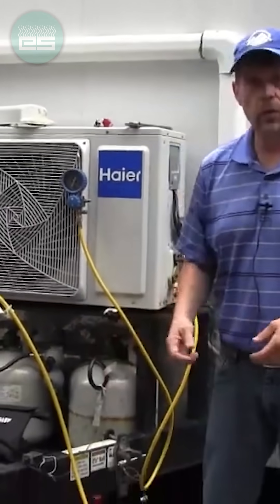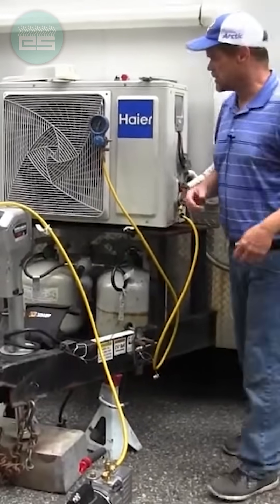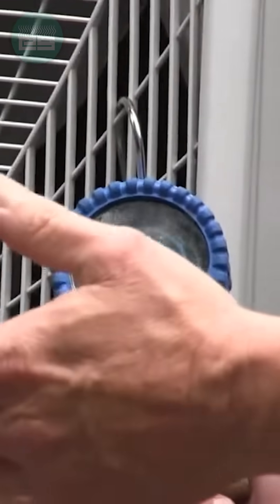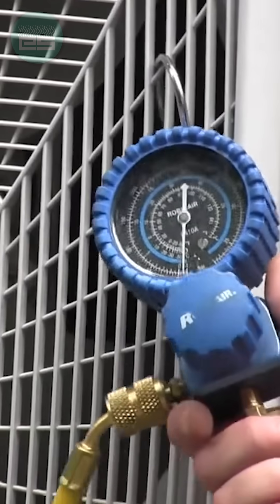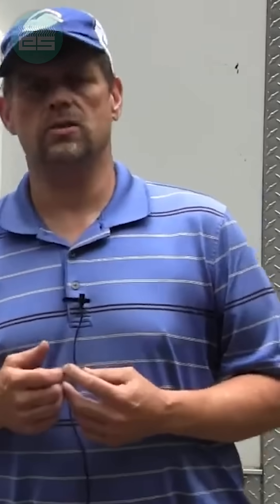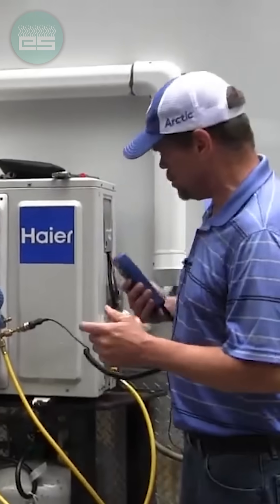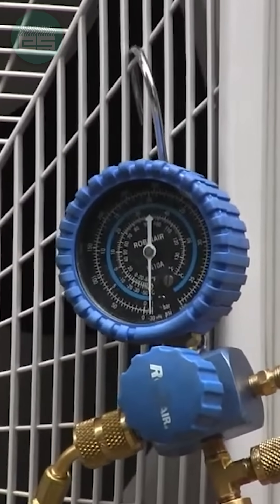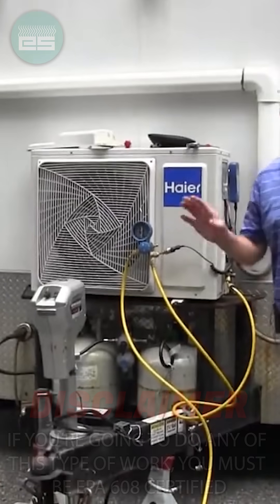Mini-Split Vacuum Test in 1-MINUTE!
Kevin Shea goes step-by-step on how to do a vacuum test on your mini-split system condensed down to 1-minute!